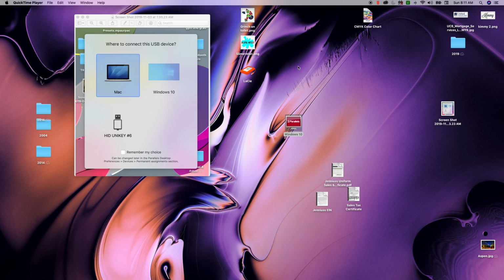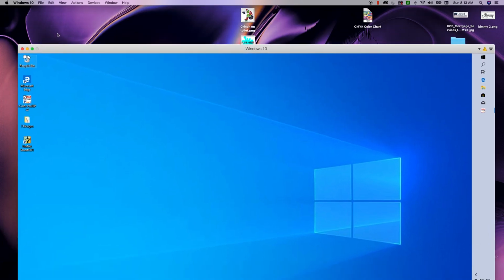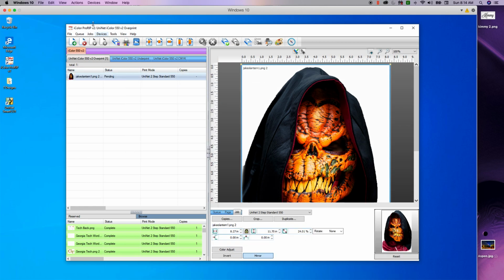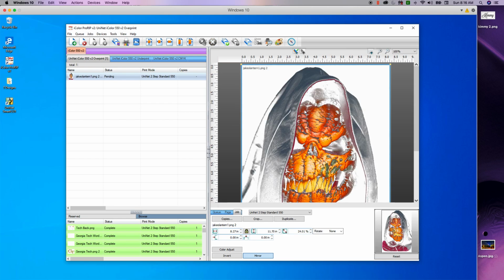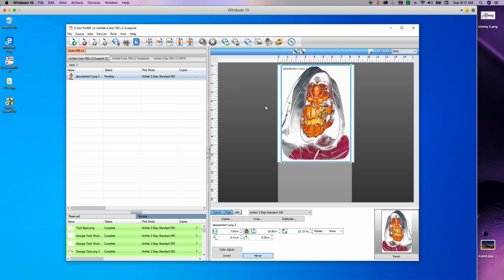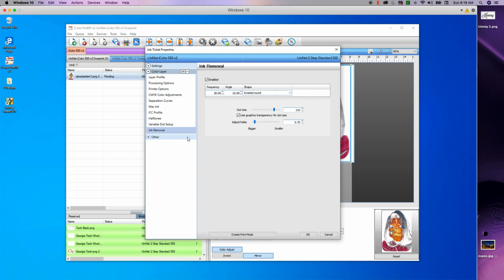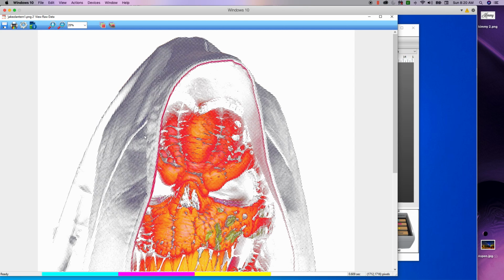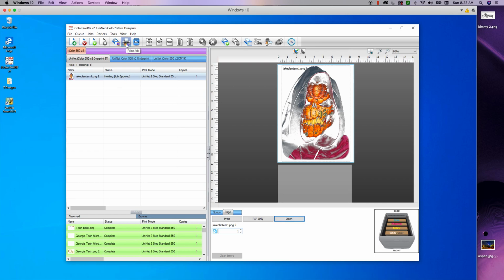Parallels and Rasterizing with ProRip on a Mac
Using White Toner Printers on a Mac can be challenging. This video shows how to use Parallels software to utilize ProRip on your Mac. I also cover rasterizing a photograph using the variable shape rasterizing.